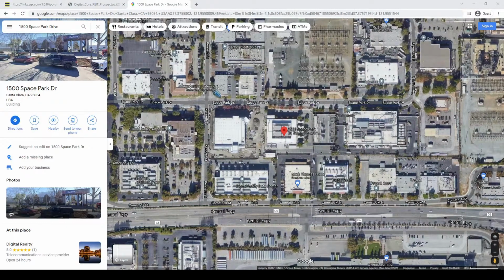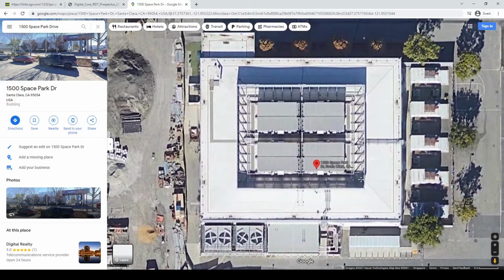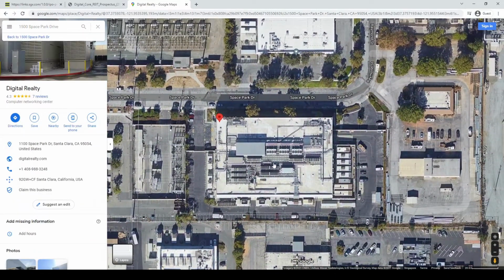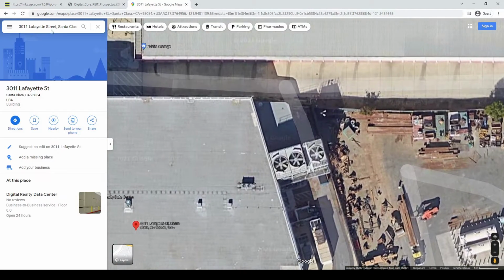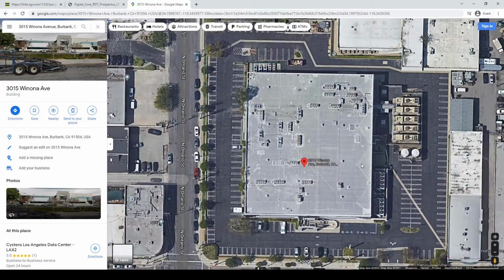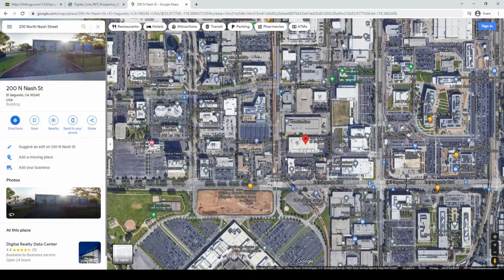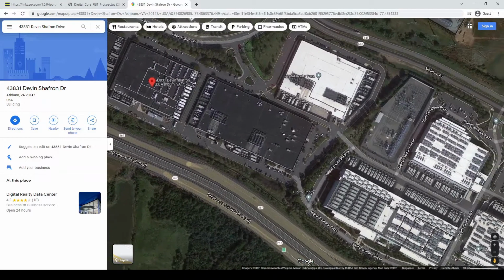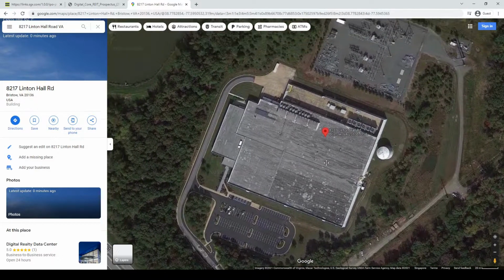Missed out on the Digital CORE Reit IPO and thinking of buying on the exchange?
Take a look at this video first, where i take a look into each individual property included in the Digital CORE Reit and figure out whats happening.